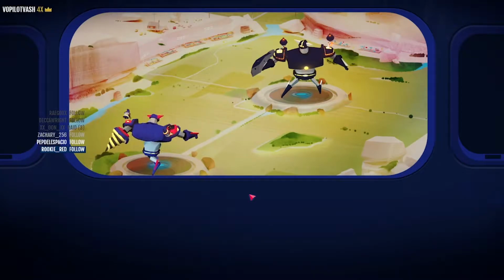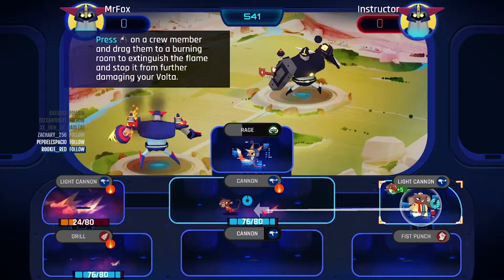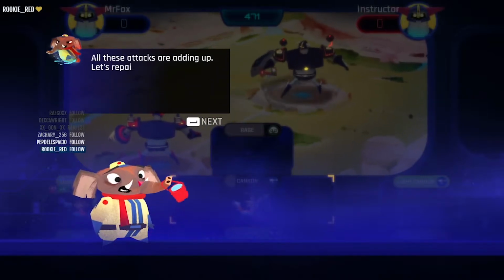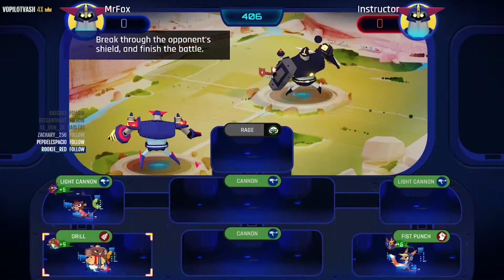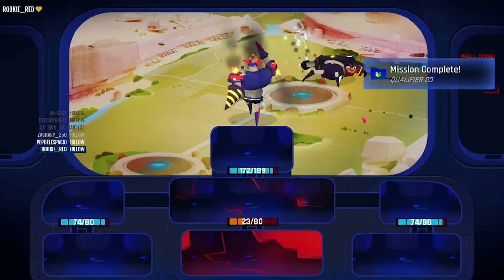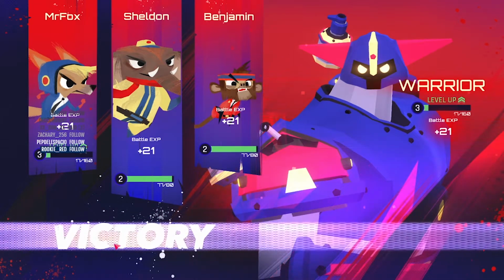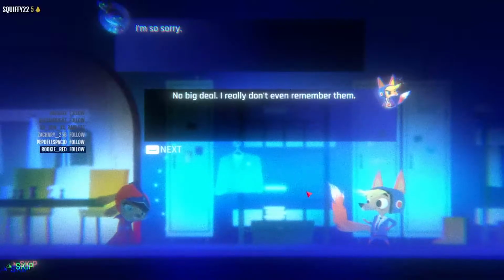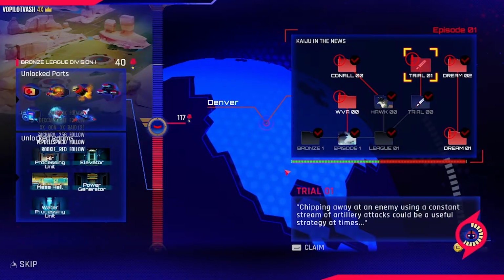Playing Volta-X on stream (extracts)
Some early gameplay extracts from the Volta-X Twitch livestream (5/11). Volta-X is a RTS where the player pilots a Volta (mecha) and fight others while managing the various rooms and crew members.